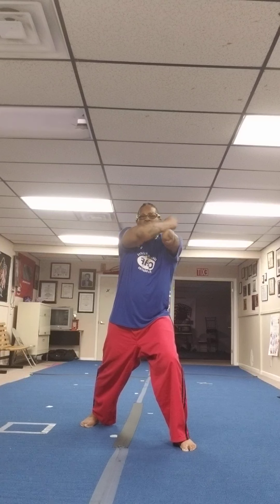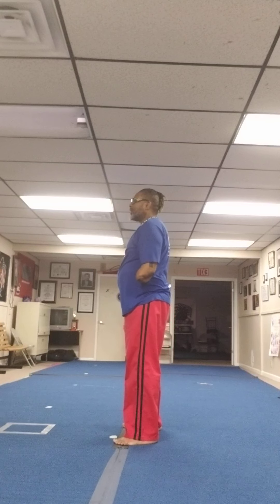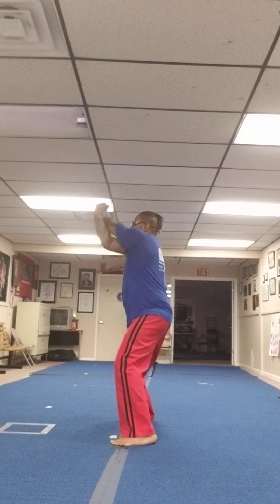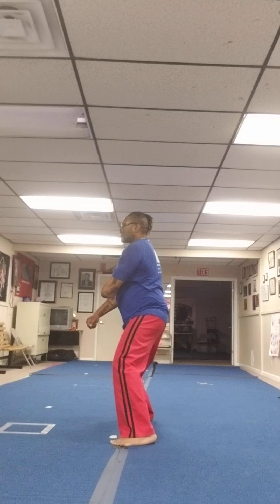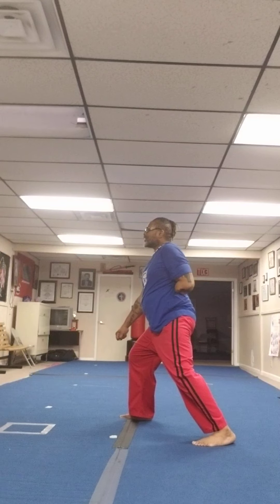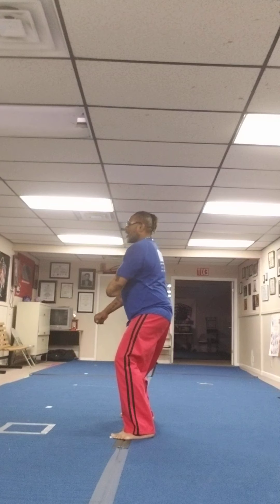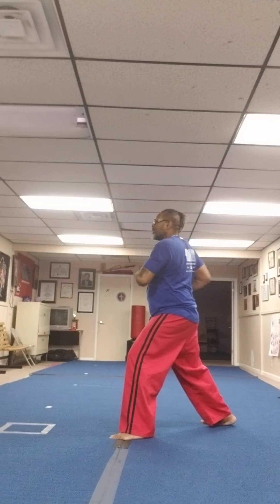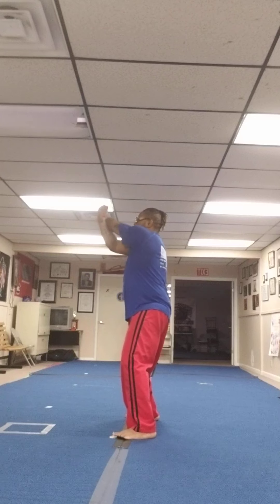Training with Atrain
Moving in Basic techniques from the horse/riding stance